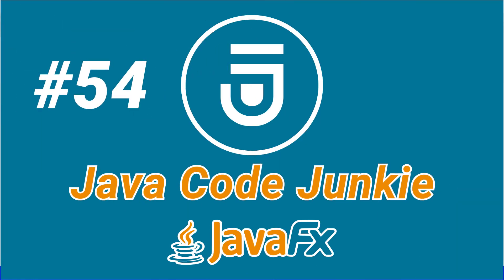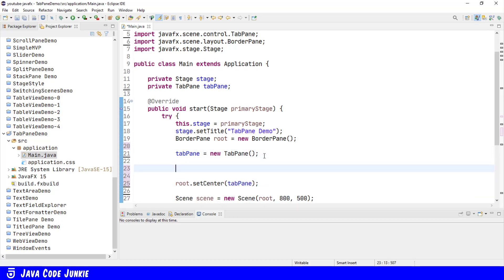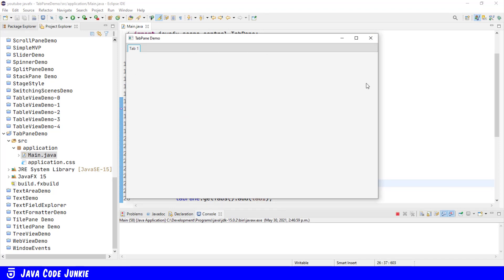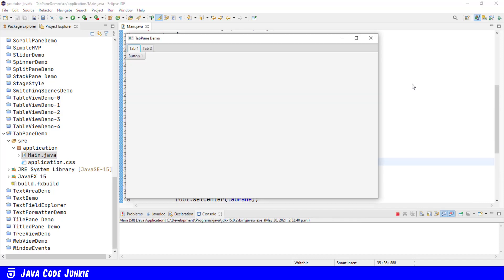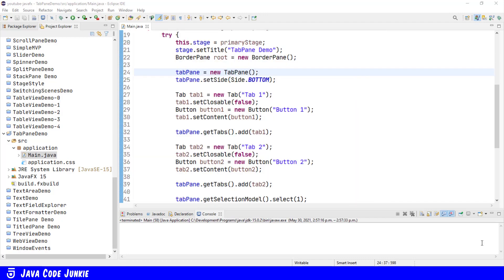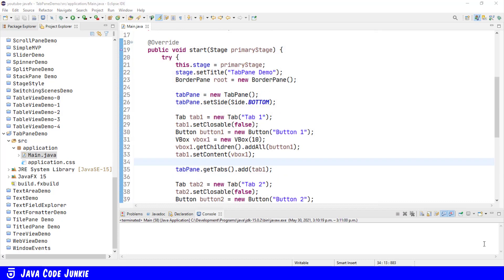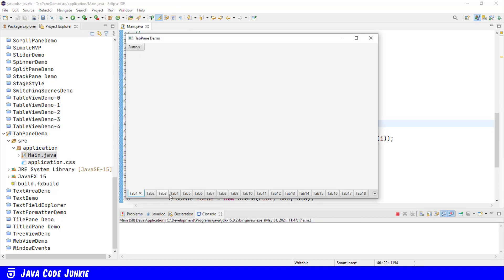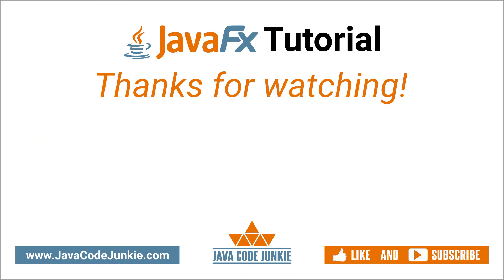TabPane | JavaFX GUI Tutorial for Beginners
In this JavaFX GUI tutorial for Beginners we will learn how to use the JavaFX TabPane and Tab Controls.  A TabPane is control that allows switching between a group of Tabs. Only one tab is visible at a time.  A Tab is a container control that can contain a single Node.  That Node can be anything from a single JavaFX Control to a layout Pane with a complex series of Controls.